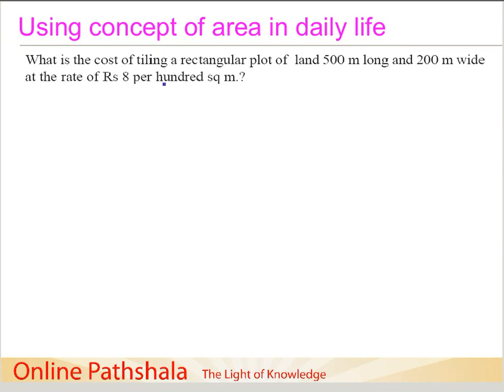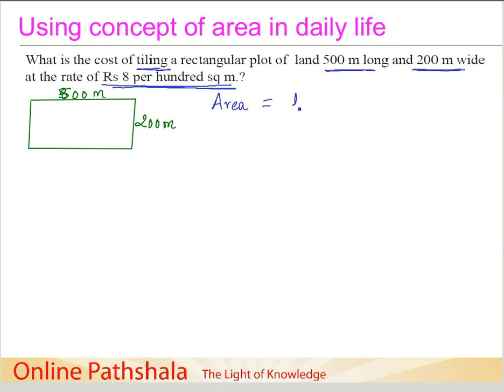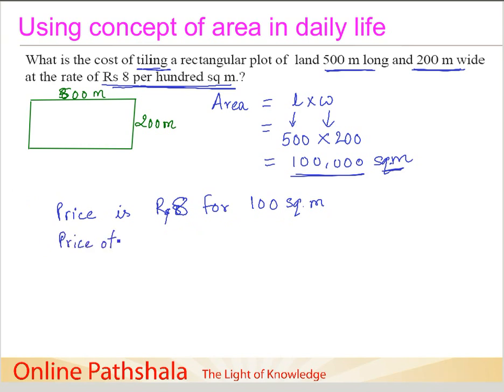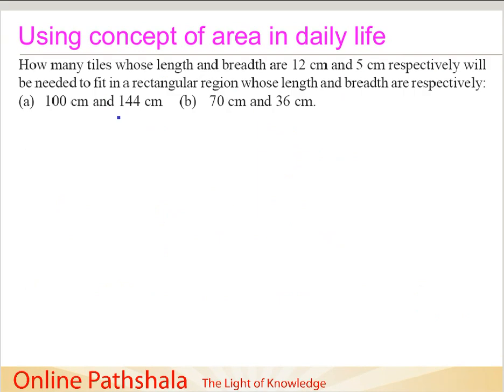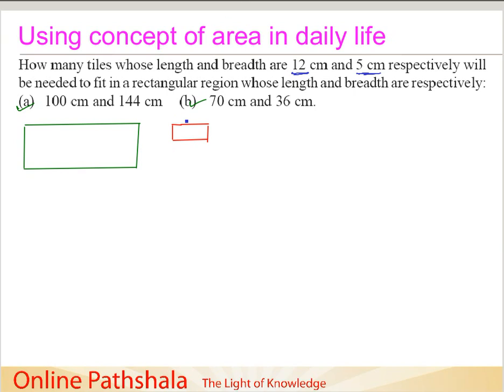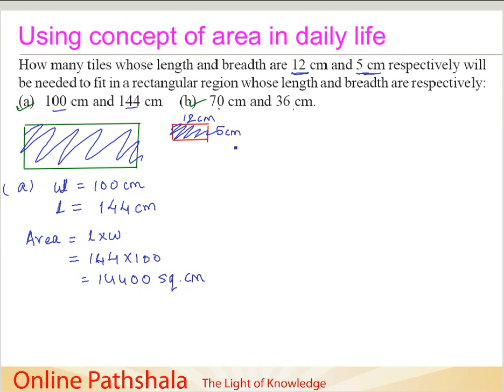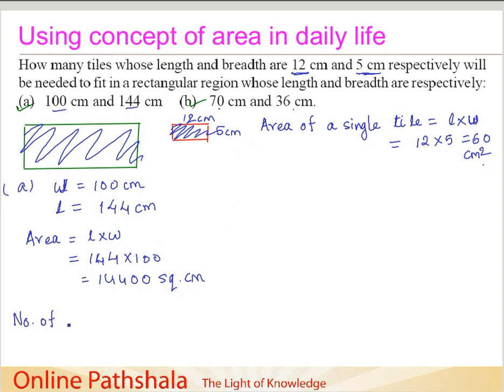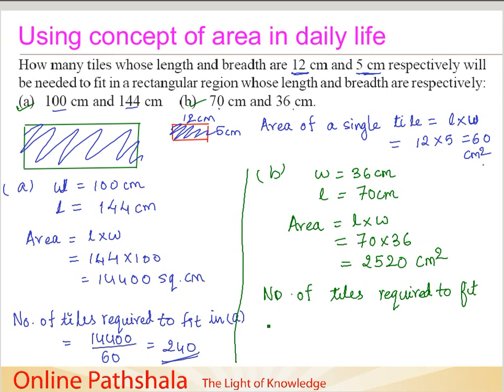Ch10_15 Practical applications of area in our daily lives CBSE MATHS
Class 6

In this video we discuss some problems showing the application of area in our day-to-day lives.